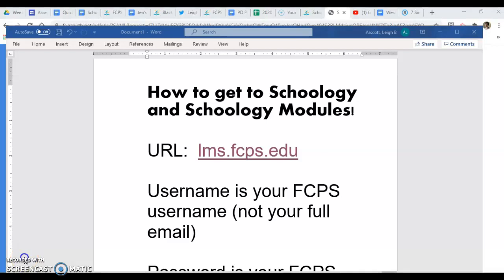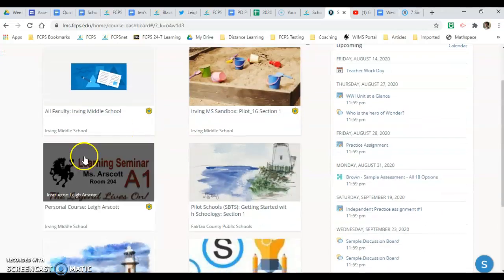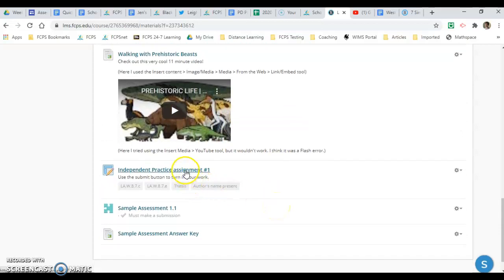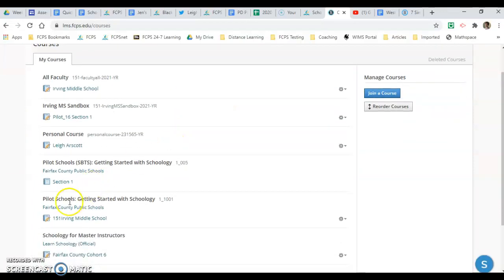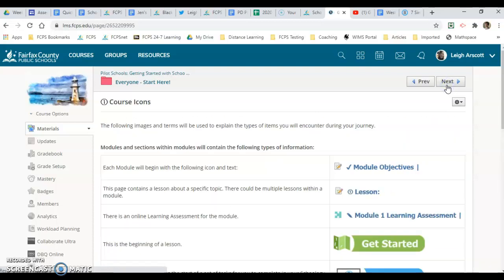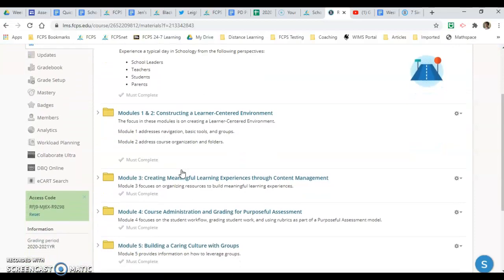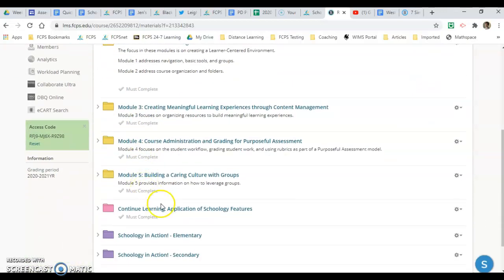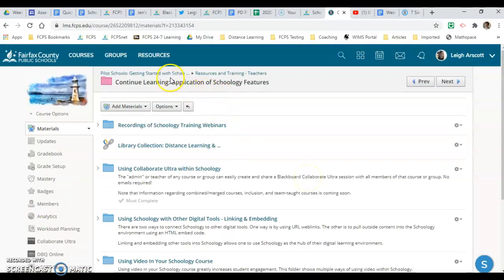How to get to Schoology and Schoology Modules (Irving MS)